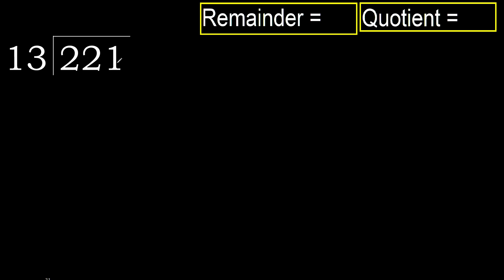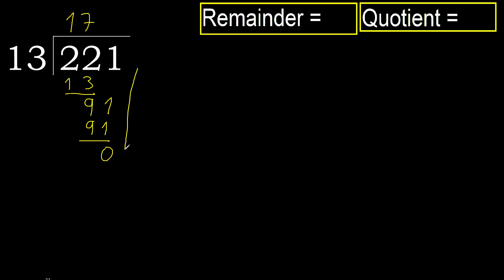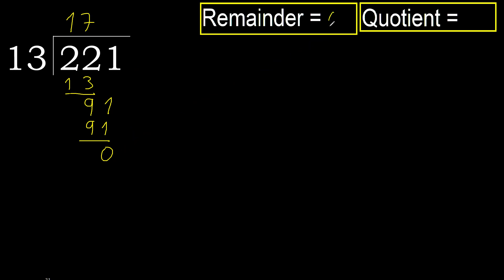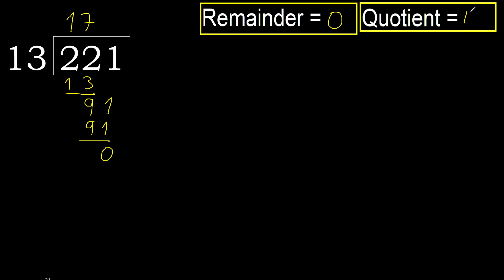Divide 221 by 13 , remainder . Division with 2 Digit Divisors . How to do